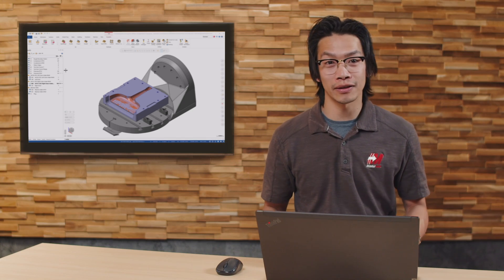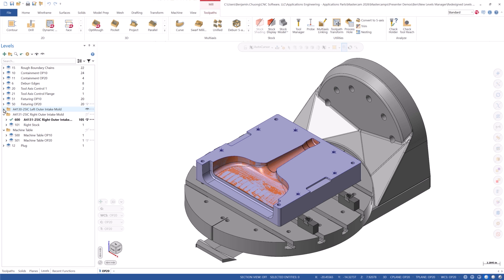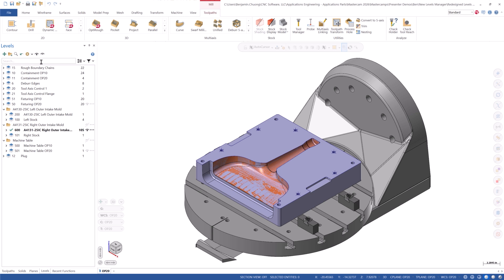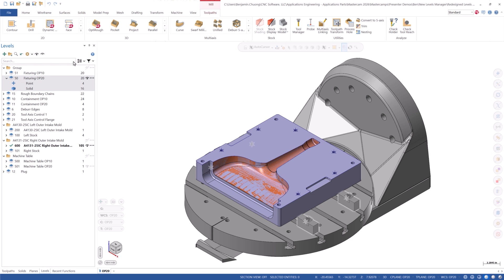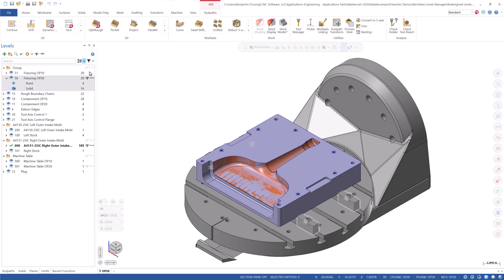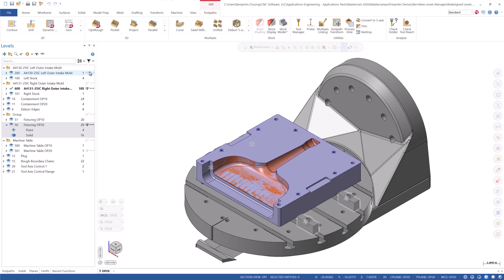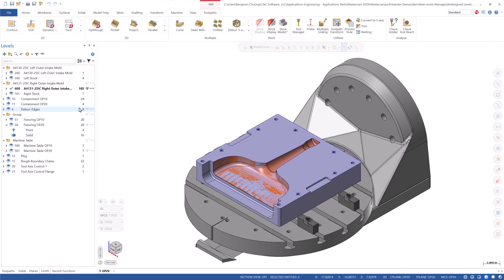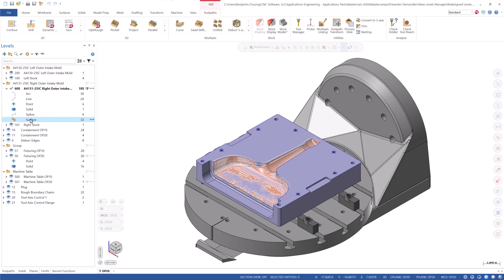What's New in Systems for Mastercam 2026 | Levels Manager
Enjoy a completely revamped Levels Manager in Mastercam 2026, designed to make organizing and navigating your project data faster and more intuitive.

The updated interface features a tree structure that supports grouping and nesting, allowing you to keep levels cleanly organized.

A new search bar filters levels in real time, while enhanced sorting and filtering options let you quickly focus on what you need, and each level can now display entity types and counts, and users can highlight associated geometry directly on the graphics screen.

Follow along in our newest video to learn more!
Join the Mastercam community on social